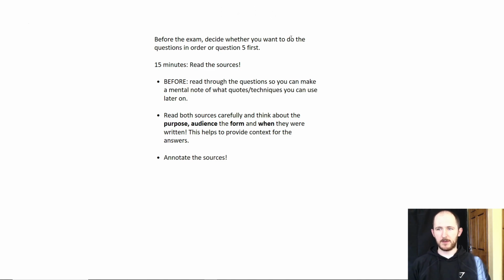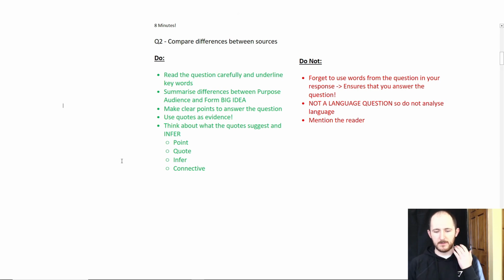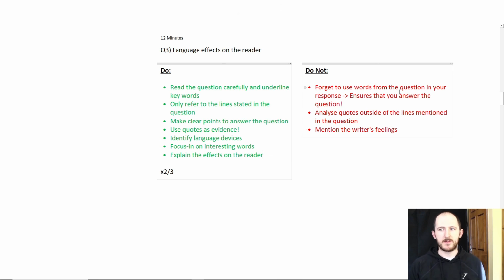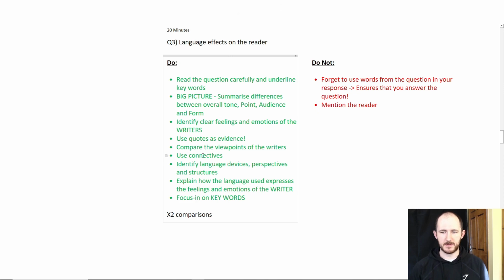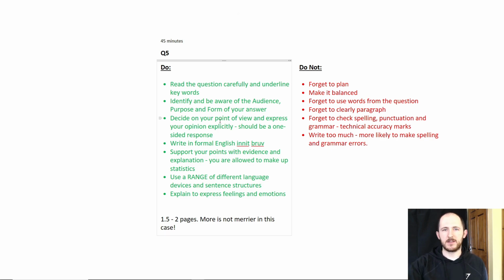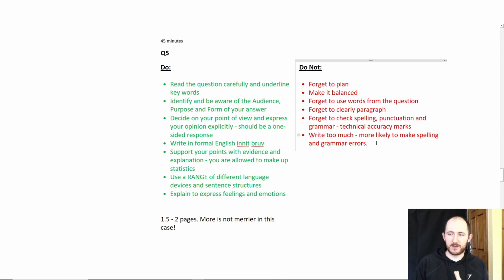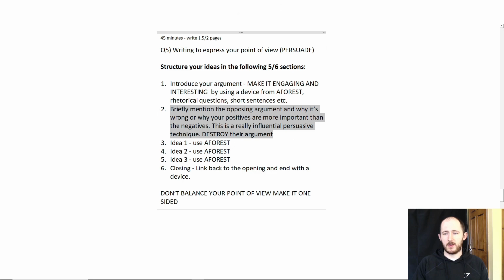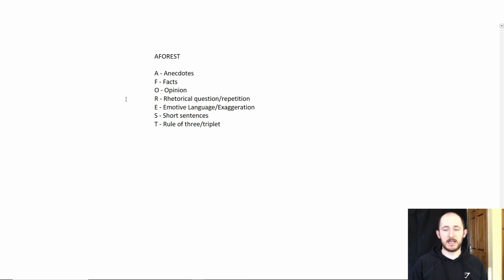USE THIS STRUCTURE for Level 9 IN English Language PAPER 2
YOUTUBE GEAR
📝 Graphics Tablet

0:00 Introduction
1:40 Question 1
2:40 Question 2
6:44 Question 3
12:01 Question 4
15:28 Question 5